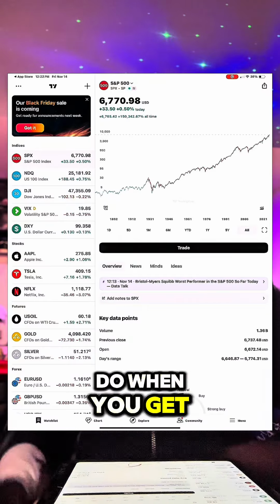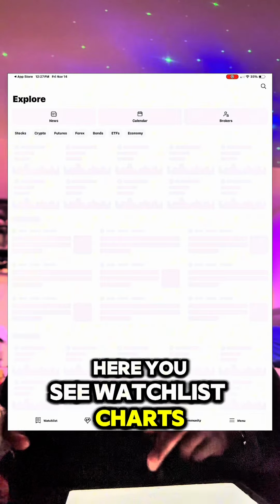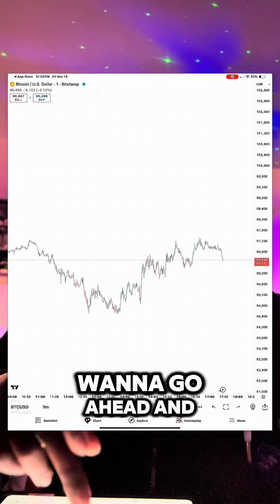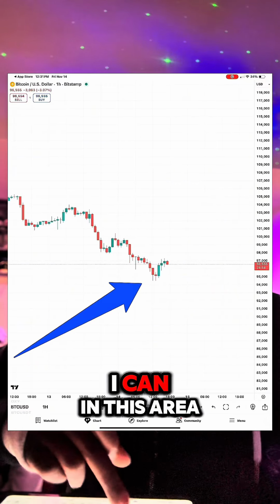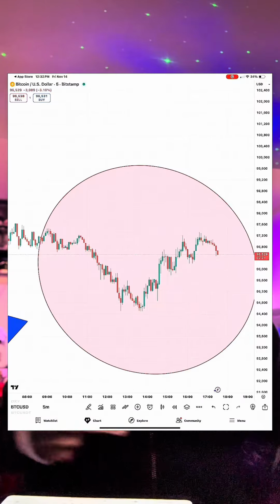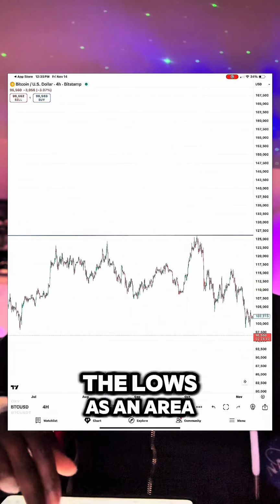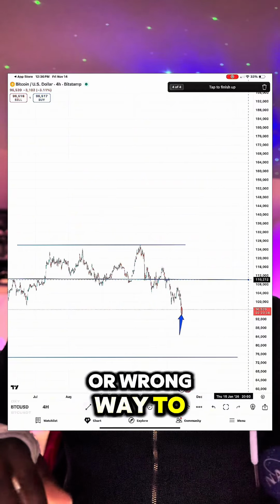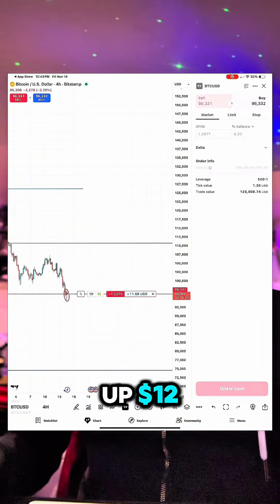Day Trading Starter Guide, in UNDER 15 Minutes! 2026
I am not YOUR financial advisor nor is this financial advice, please take this video as strictly educational and entertainment purposes only.

 @Brandino_TP on TikTok
​⁠ @Brandino_Lindo on Instagram

Welcome to the journey! I trade the Forex & Futures markets. Every video I post is designed to give you value, motivation, and real insight you can apply to your own trading journey.

Trading isn’t about being perfect—it’s about staying disciplined, learning from every step, and showing up every single day with focus and consistency. My goal is to push you to keep going, trust your process, and level up with each trade you take.

If this video brought you value, drop a comment and let me know your biggest takeaway. More strategies, breakdowns, and motivation are always on the way.

👉 Stay locked in. Stay disciplined. The markets reward the prepared.